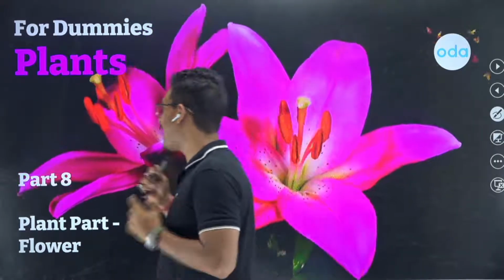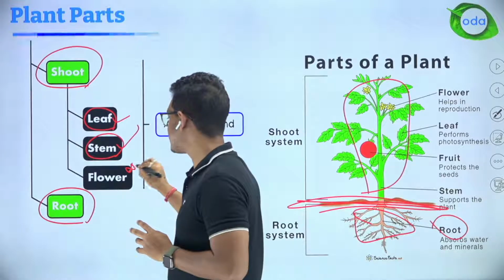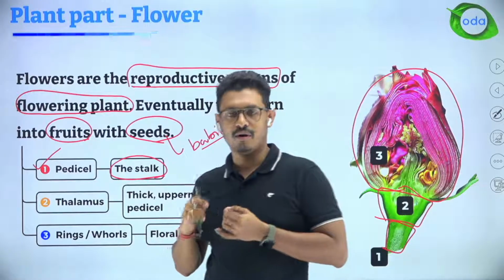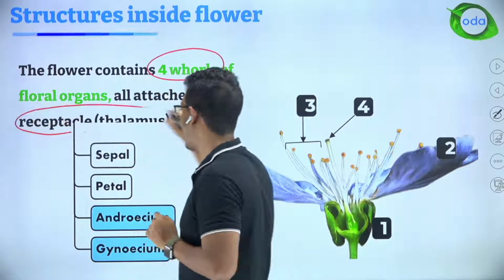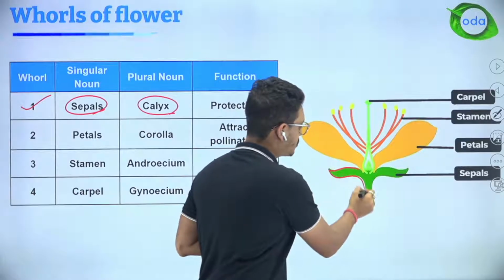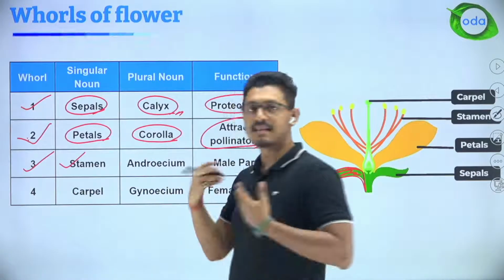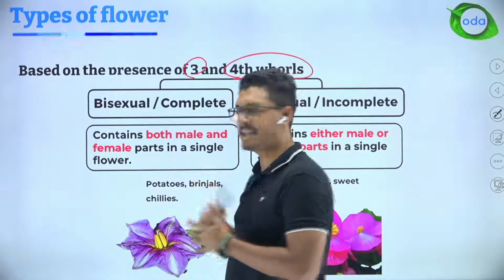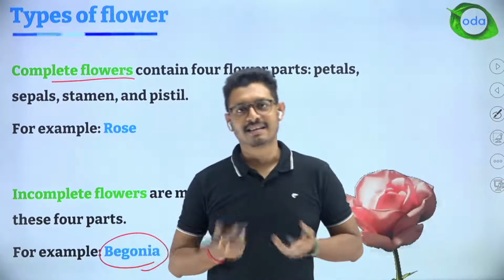Guide to Flower | Science | Biology | CBSE | ICSE | ODA Class | Sourajit Sir